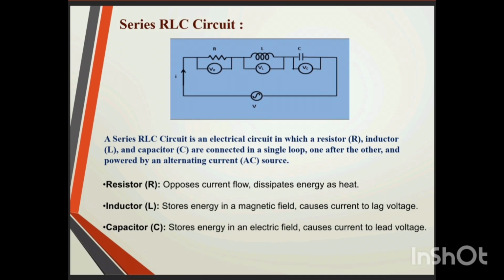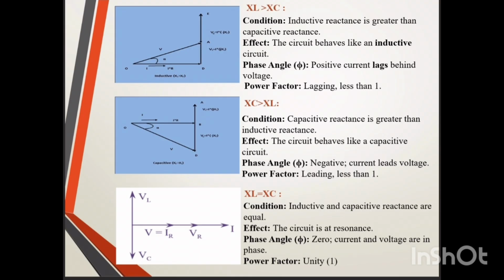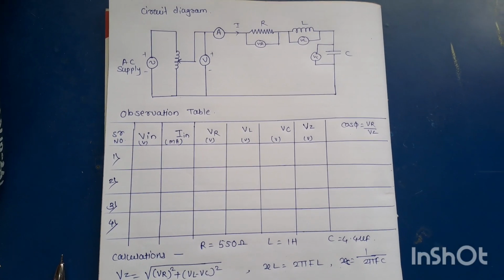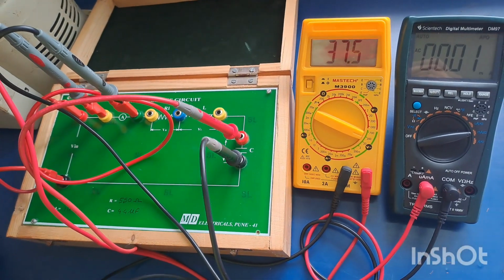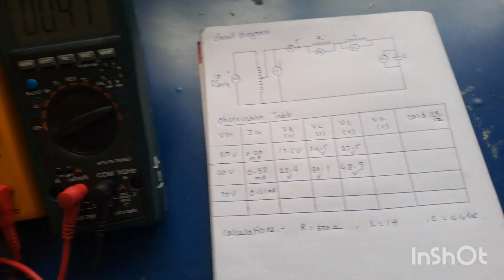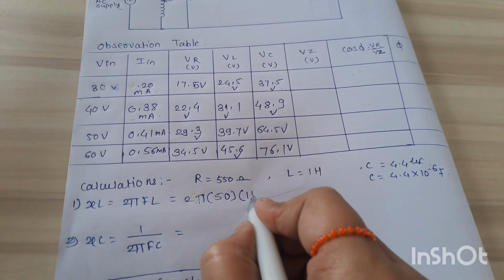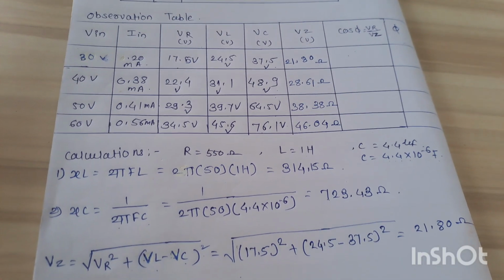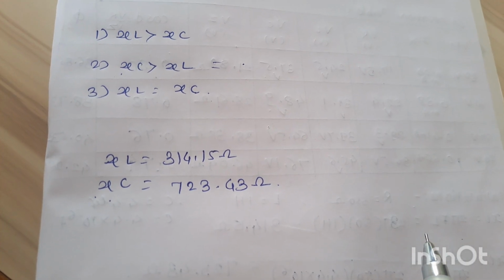BEEE Practical 2 RLC